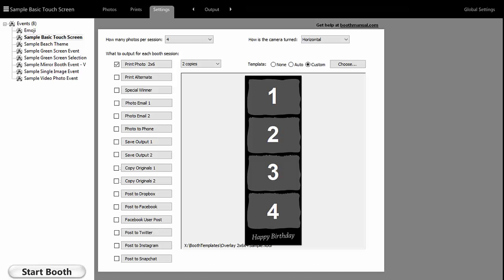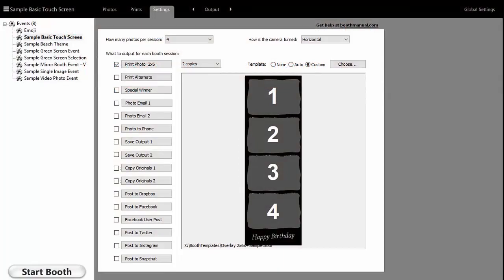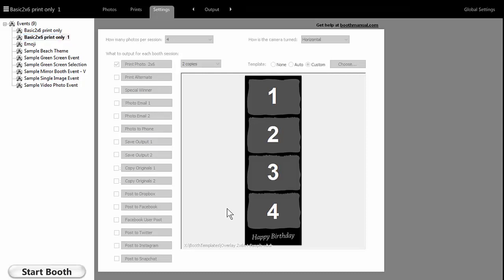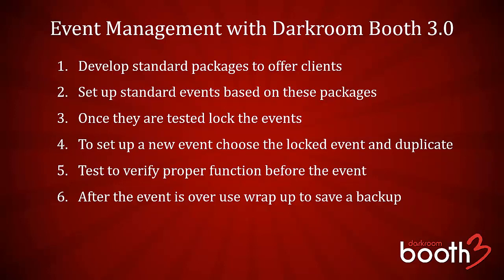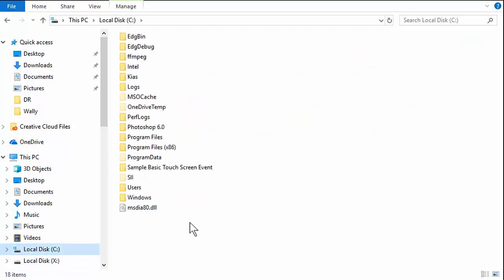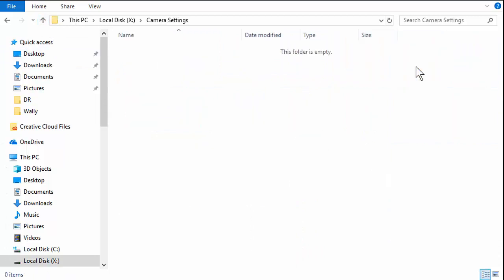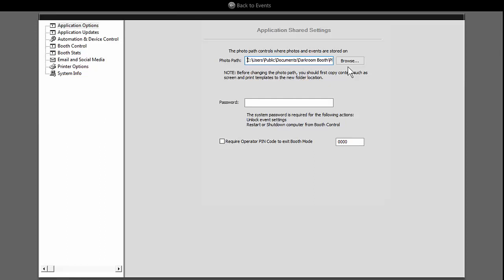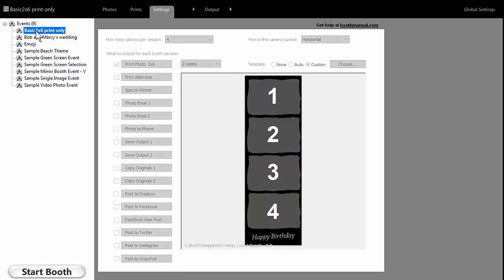Event Management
Managing Events with Darkroom Booth 3.0